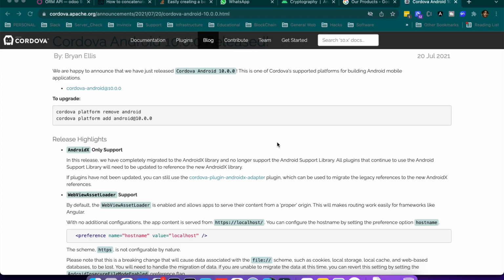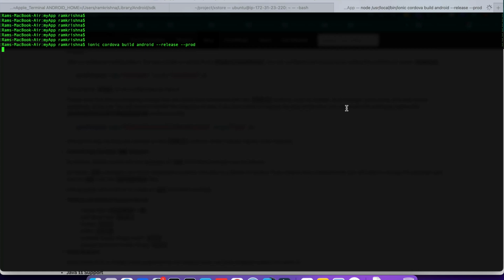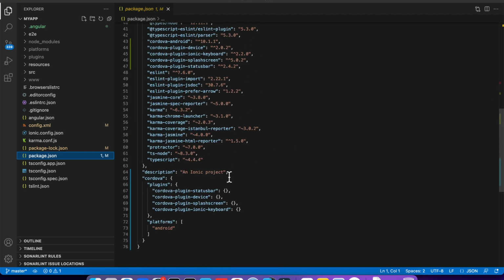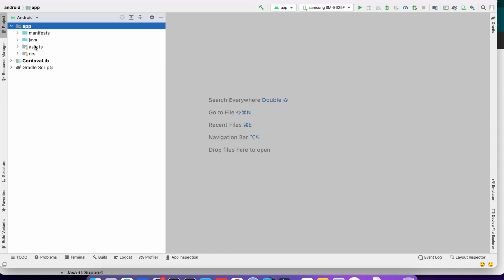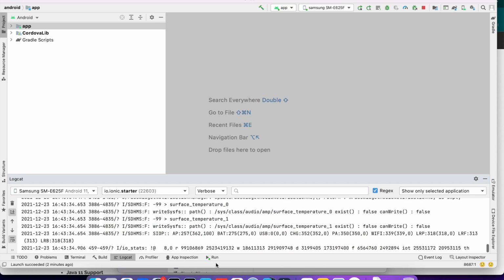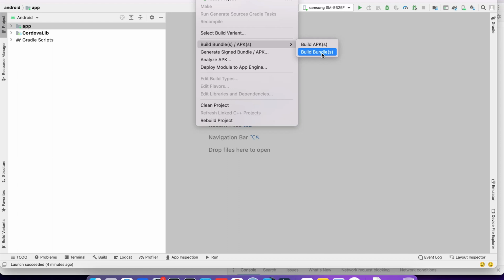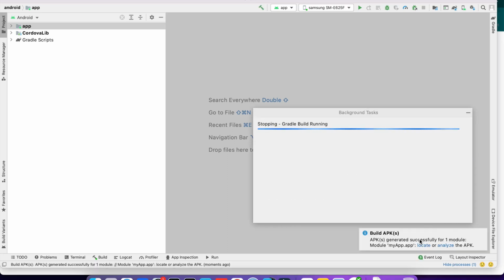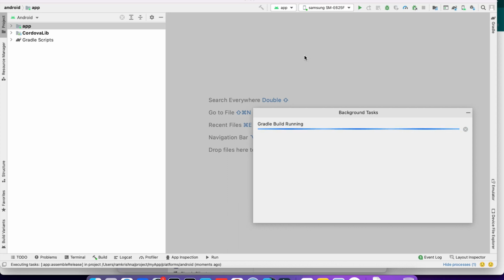Android app bundle vs apk. How to get APK after Cordova 10 release.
After the release of cordova-android 10.0.0, hybrid frameworks are getting .aab file on production or release builds of app. (Android app bundle file).
In recent PlayStore asking users to opt in the .aab file upload to reduce the app size while downloading in phones.

Here is a demonstration, how I managed to get the .apk file for my phone before releasing the app to playstore.

Where you can find us.